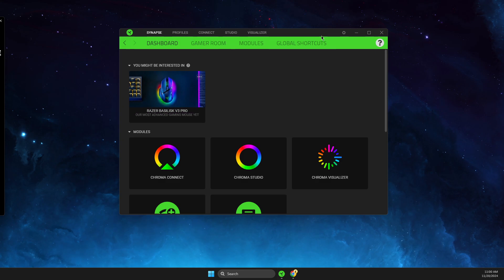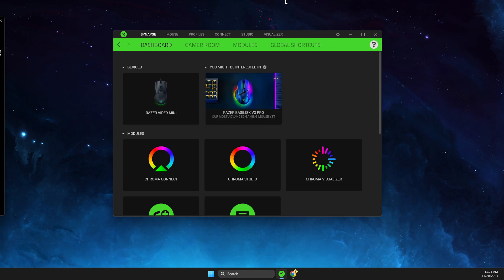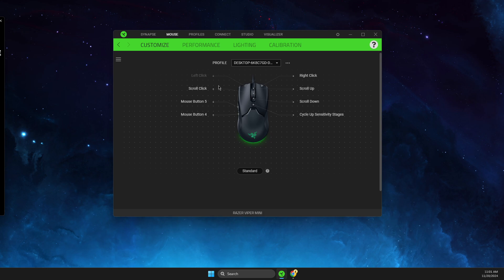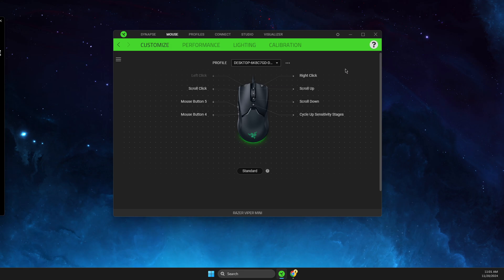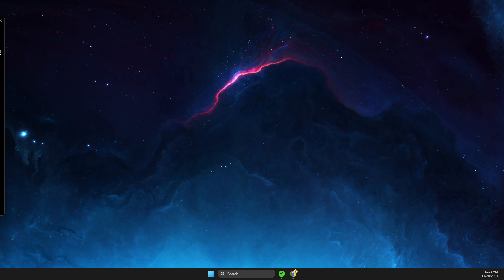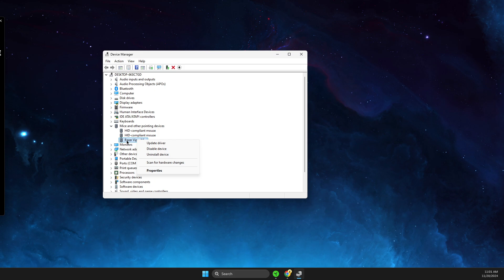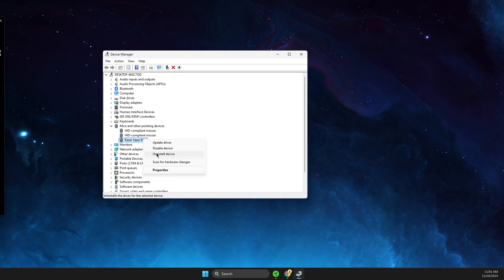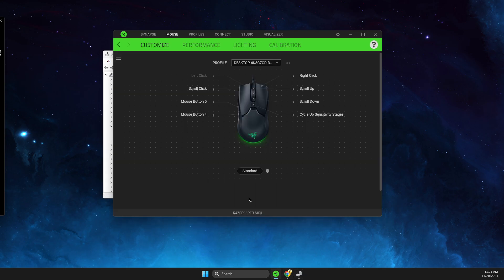How To Connect Razer Mouse To Synapse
In this video I will show you How To Connect Razer Mouse To Synapse It's really easy and it will take you less than a minute to do it!